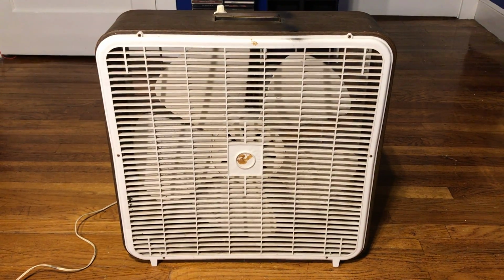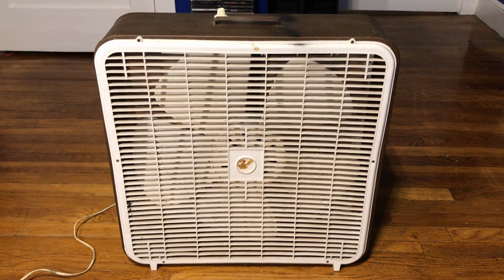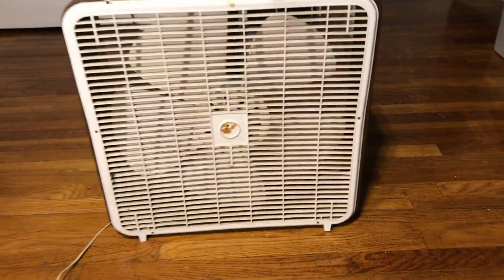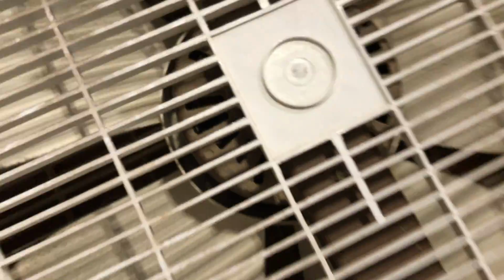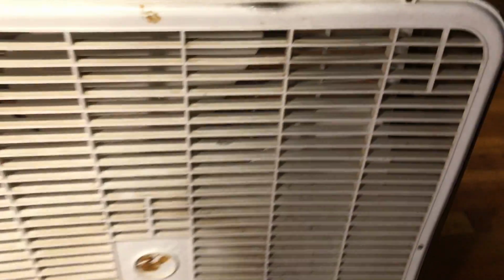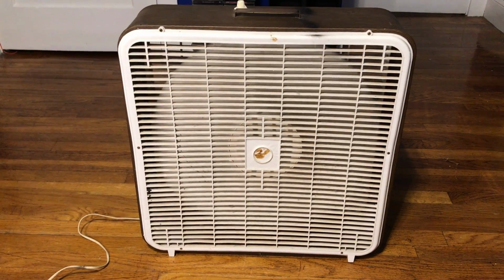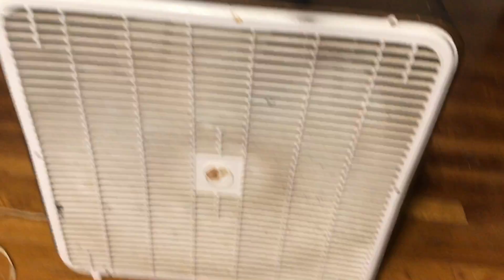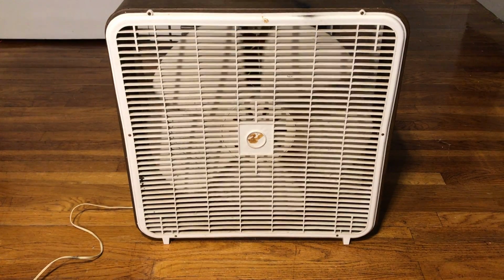Hurricane Box Fan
Got this fan for ToryTheFanMan at work after finding out that he lost his in the fire.  Moves great air but makes a lot of noise.  It's a pretty rare fan from what I've been told.  Enjoy!